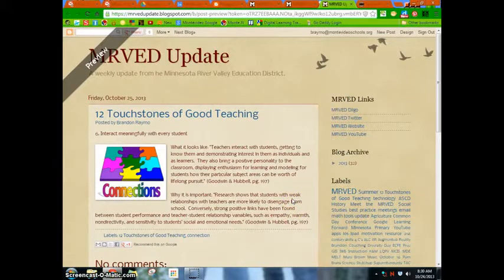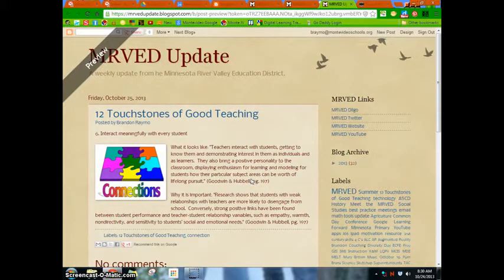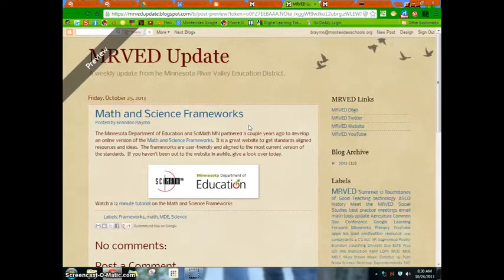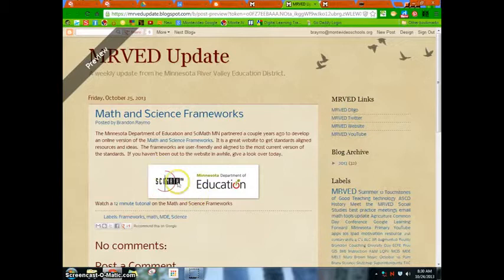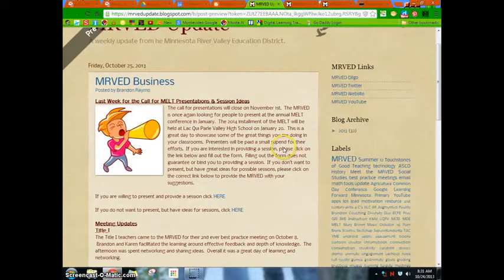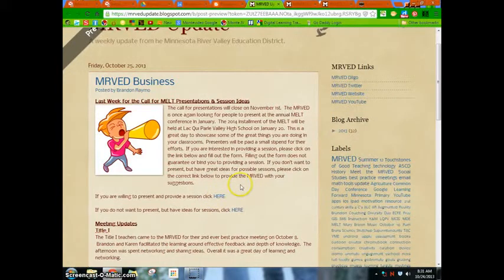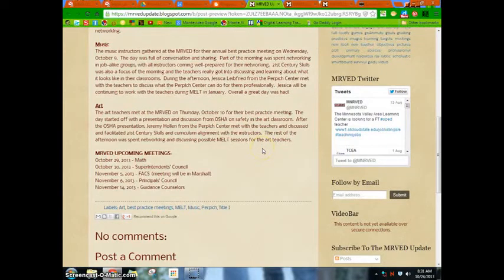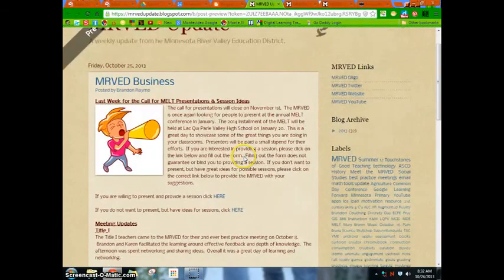October 25 MRVED Update